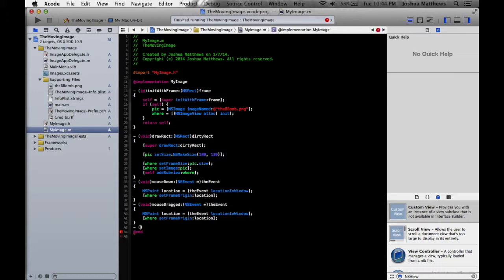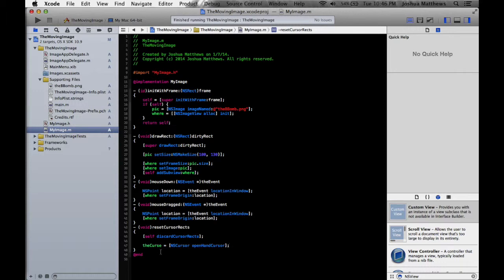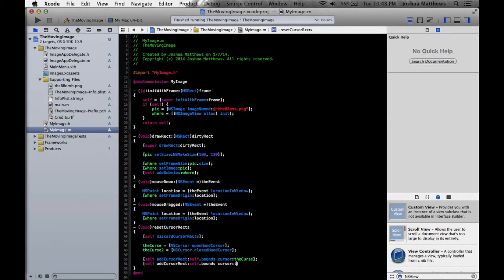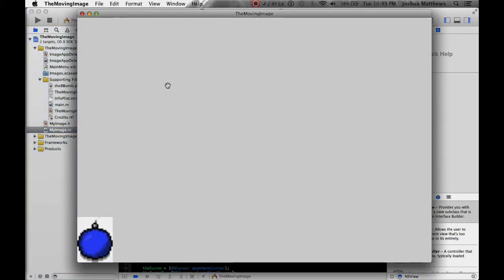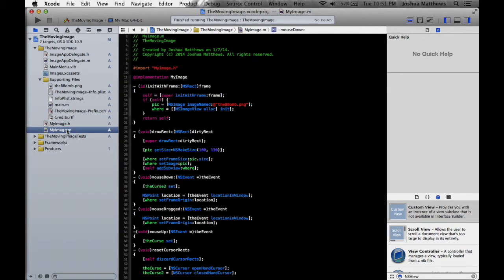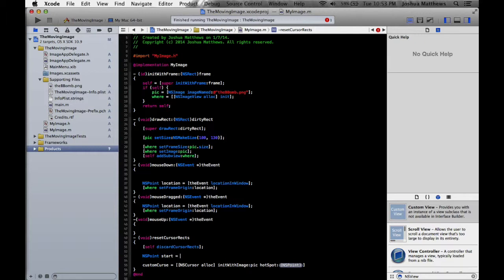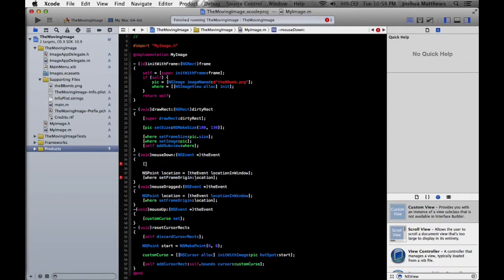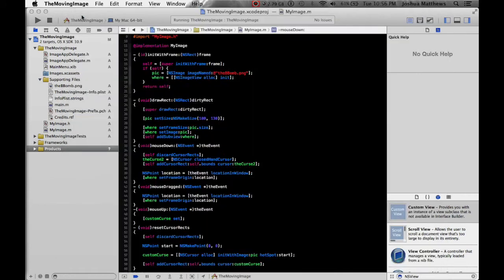NSCursor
MouseEvents & NSCursor (part 2) Second video. This video focuses on NSCursor and how to customize your cursor to look the way you want it to.